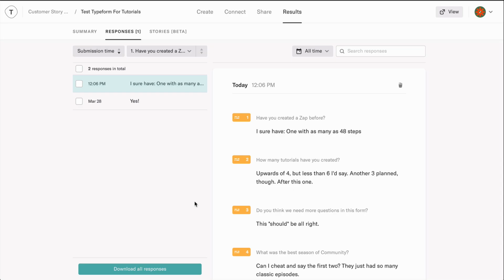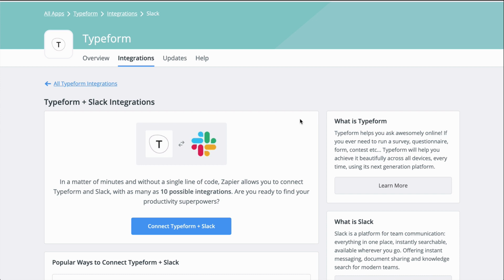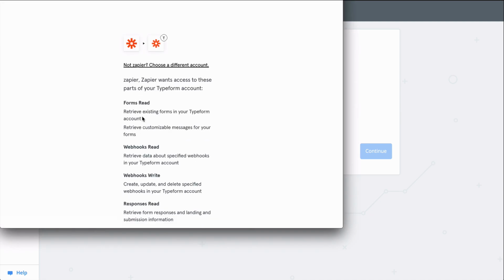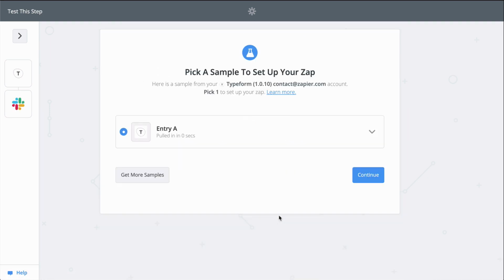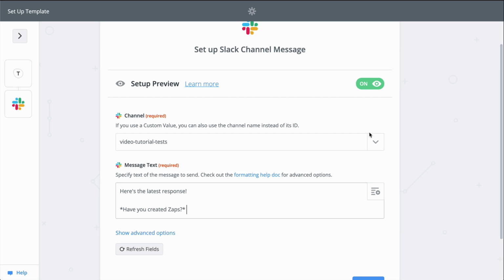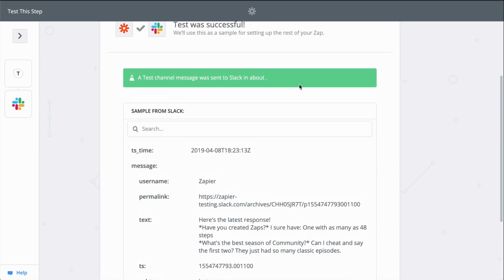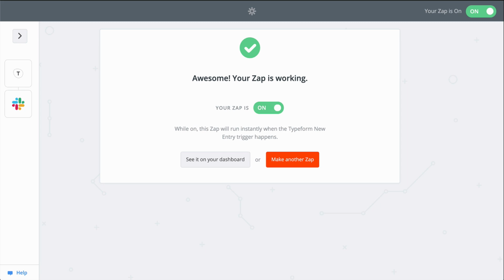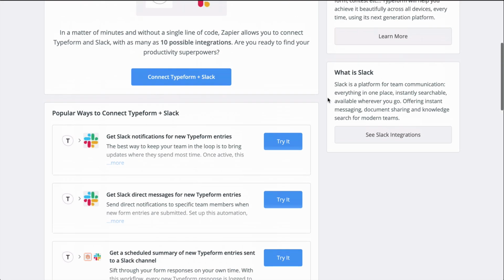Connect Typeform to Slack: How to Create an Integration & a Form Response Feed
When I get a response to a Typeform I’ve sent out, I want to know about it ASAP. Unless I’m checking and refreshing Typeform constantly, I won’t know when someone responds.

But with Zapier, I can connect Typeform to Slack—the app I spend most of my time in—and create a feed of new responses as they come in.

If you don’t know Zapier, it’s an automation tool that makes connecting all your apps happen in a matter of clicks.

And Zapier’s going to help me send my responses from Typeform to Slack with a Zap—an automated workflow.

All I’ll really need to do is connect my Typeform and Slack accounts and then create the message I want to send in Slack.

First, I’ll connect my Typeform account…We have links to our privacy and data policies in the description but basically, we keep your account information secure with bank-level encryption—we don’t take chances with your information.

OK, Typeform’s connected and tested. This down caret button means I have to select the Typeform form Zapier should be monitoring for new responses. Pick a sample response and we’ll get to setting up Slack.

Now we connect Slack—this gives Zapier permission to create a message in Slack. And now we just write that message!

We pick the channel we want to send a message to and then write the message. When you see this button, that means you can grab information from the first step, from Typeform, to populate this field. I’ll use it to create a more dynamic message.

When I click test, we’re actually going to send a message in Slack, so keep that in mind when you test your Zaps; Zapier is actually making the action happen.

Looks like a success, so let’s check out Slack…and there it is. Just like that, we connected Typeform to Slack.

Now, every time I get a response to a typeform, this Zap will run and send a message with its details to Slack, automatically building me a response feed.

To set this Zap up, I used a Zap Template. They kind of make it faster to create a workflow, and come with the apps and actions all ready to go. If you clicked on “Make A Zap” or your editor looks a little different, don’t worry, the principles are all the same.

For more information on Zapier, this Zap Template, and more resources, check out the description. We hope this helps you be more productive!